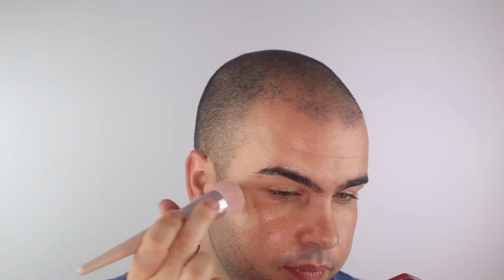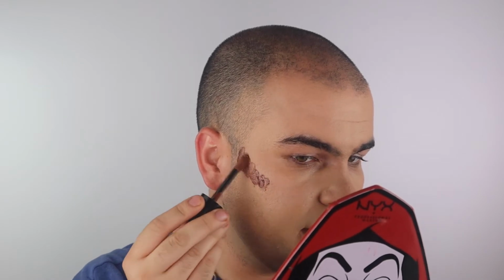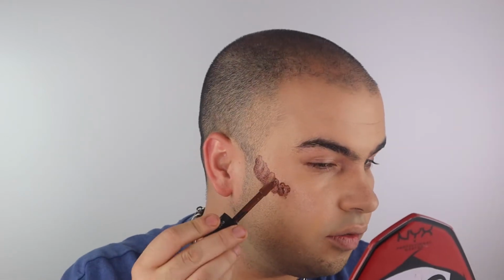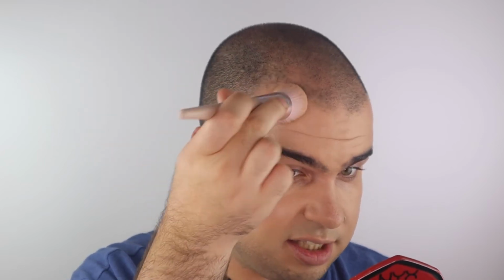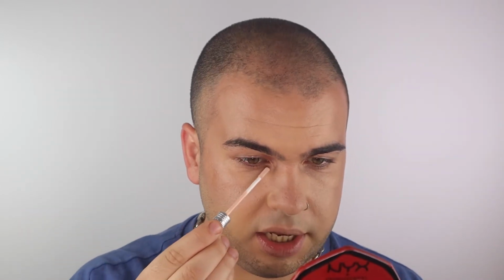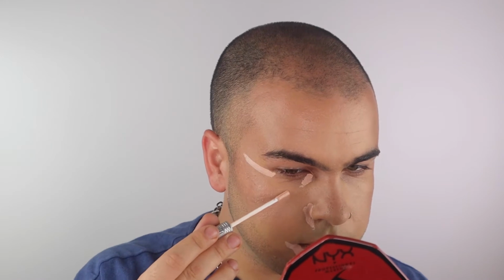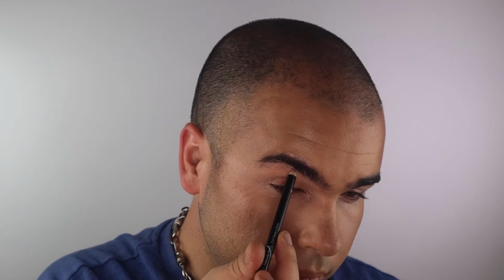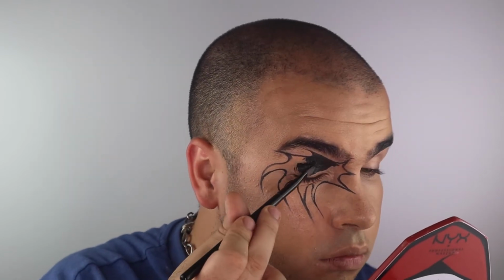SPOOKY EDITORIAL MAKE-UP TUTORIAL | BernyFerr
Hello everyone!

I'm so excited to share with you all my first YouTube video! I will be posting regularly on this platform from here on out.

Today I'm creating some spooky editorial make-up that you could use as inspo for your spooky season festivities this Halloween. Serving some fruit bat realness 🦇

PRODUCT BREAKDOWN
Some products are gifted and will be marked with a *
Skin
Fenty Beauty Pro Filter Soft Matte Foundation*
Fenty Skin Moisturiser*
Charlotte Tilbury Wonderglow
Valentino Beauty Eyes2Cheek Shade 05*
KVD Beauty Gel Contour in Medium Tan*

Eyes
Unseen Beauty Spectra *
Byredo Fêtes Noires Palette*
Trixie Cosmetics x Juno Birch Palette*
Lottie London FakeLash Mascara*
MAC Cosmetics Eyepencil in Coffee

Lips
NYX Cosmetics Line Loud in Fashion Darling
NYX Cosmetics Buttergloss in Praline